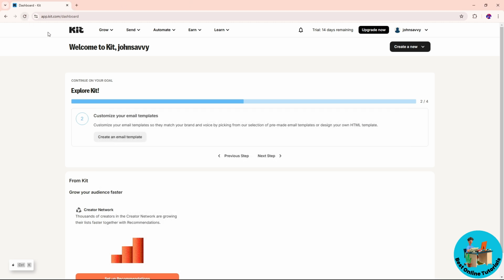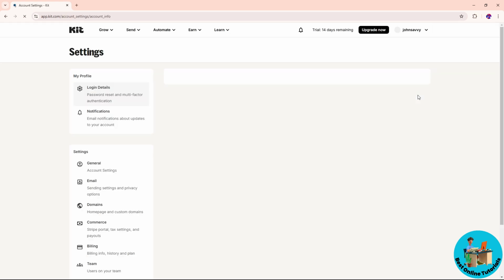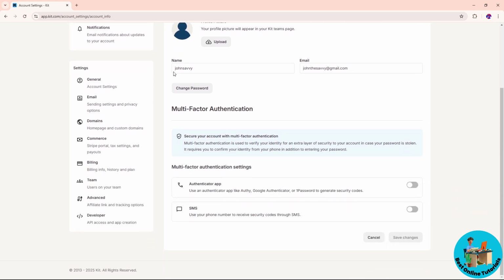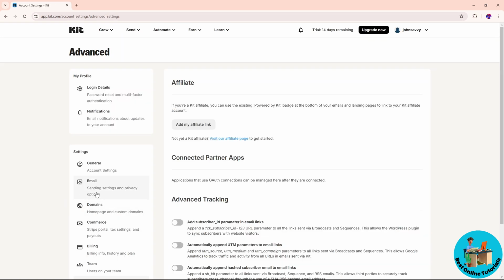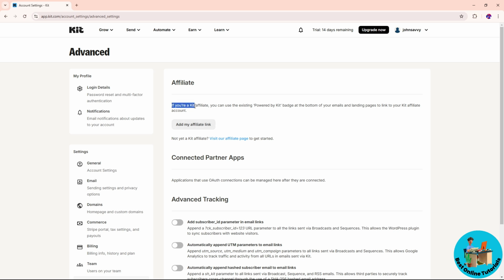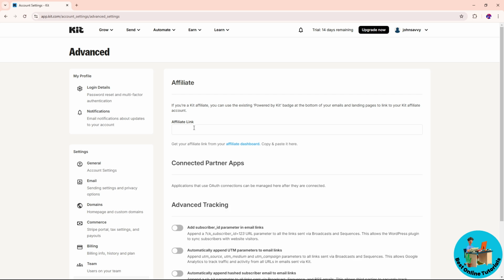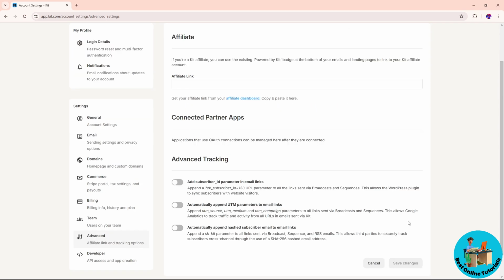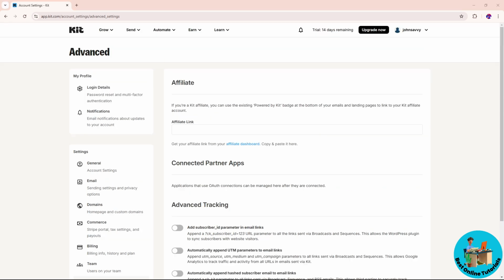How to Add Affiliate Links in Kit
Learn how to add affiliate links in Kit with this step-by-step tutorial. I’ll show you exactly how to place and use affiliate links inside your emails so you can monetize your list correctly and with confidence. Follow along and start earning from your Kit emails.